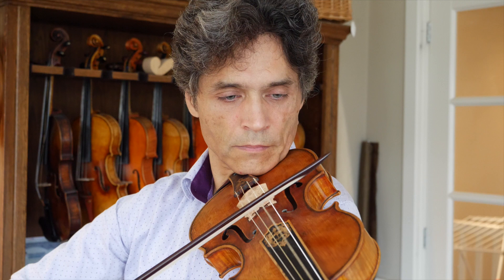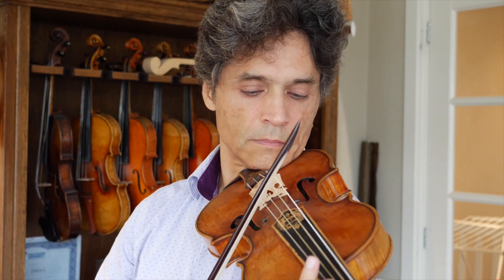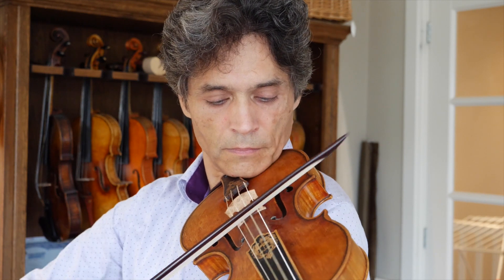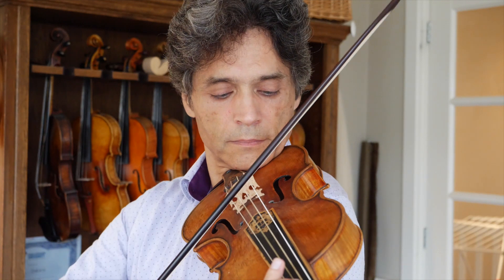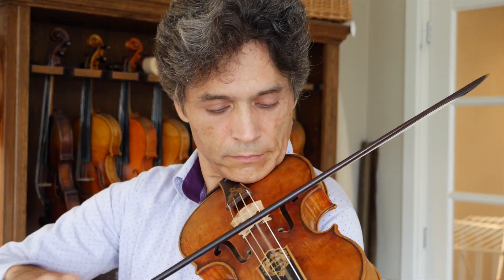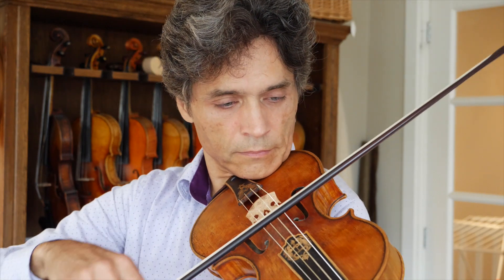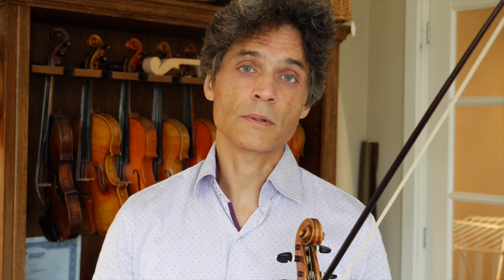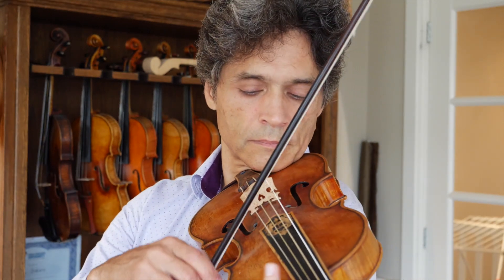About Exceptional Gut Strings Which Will Cause Your Fans Fall In Love With You